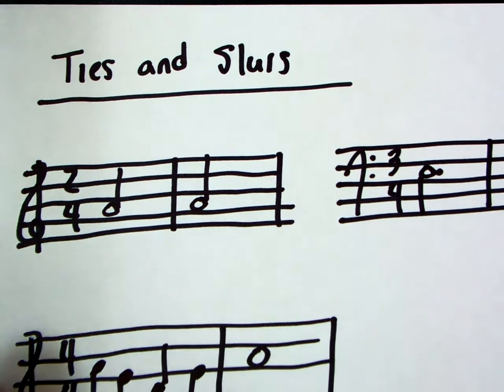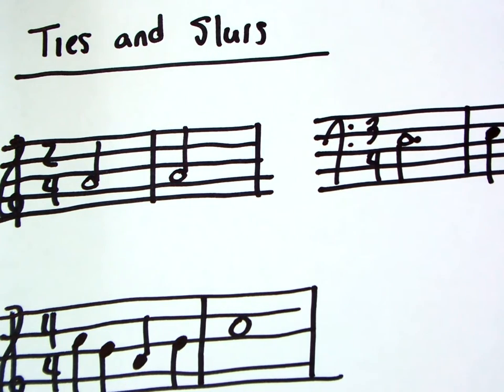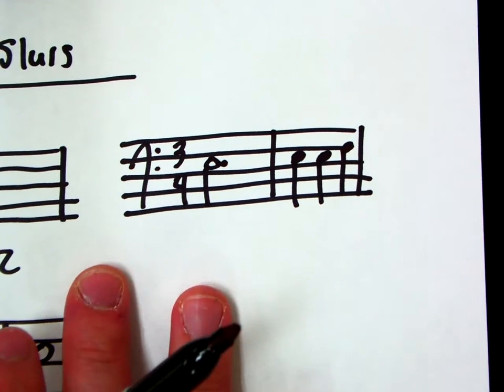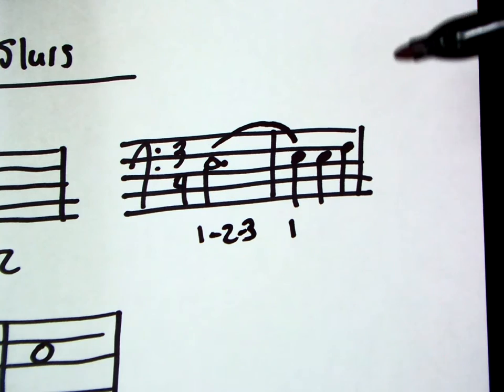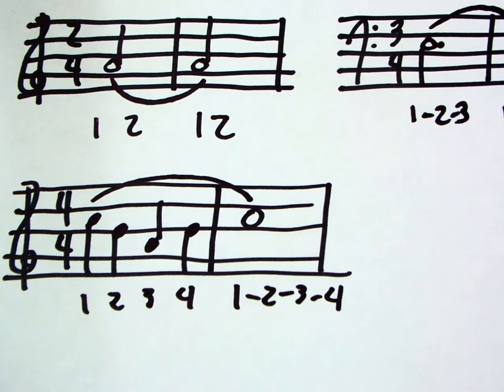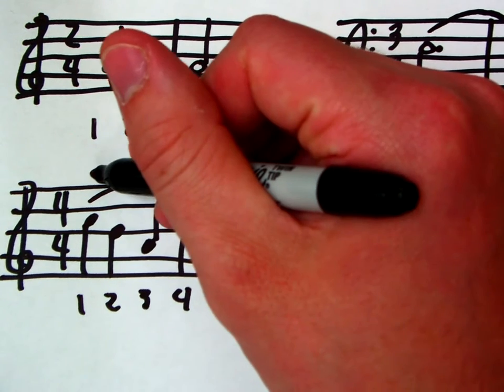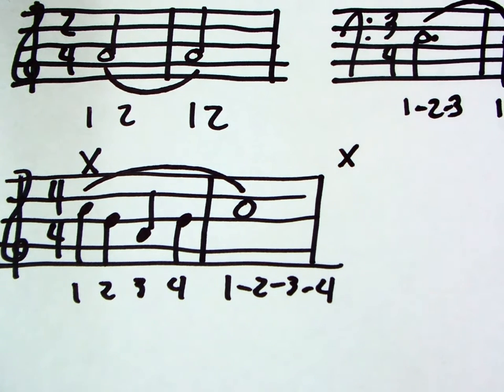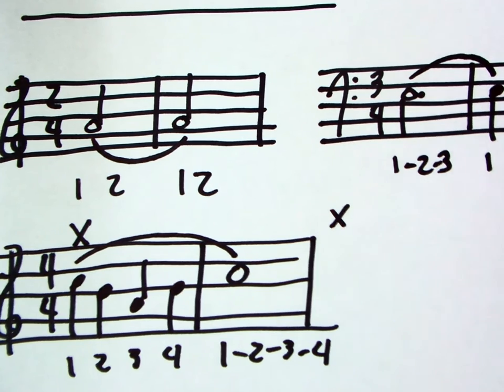Lesson 13 Ties and Slurs